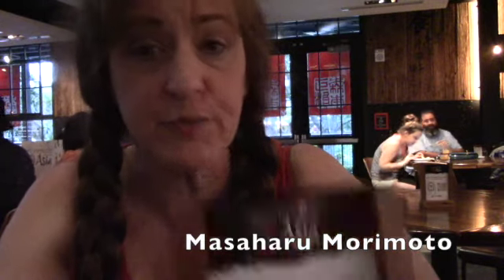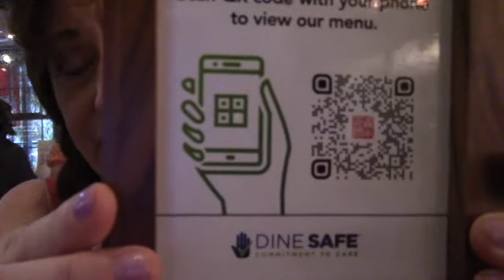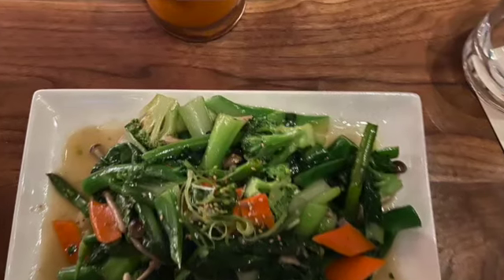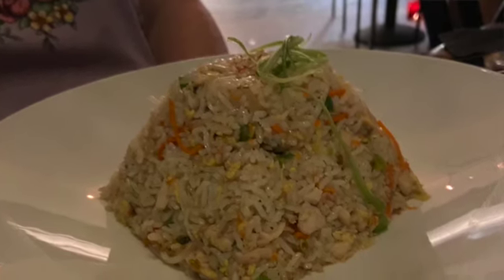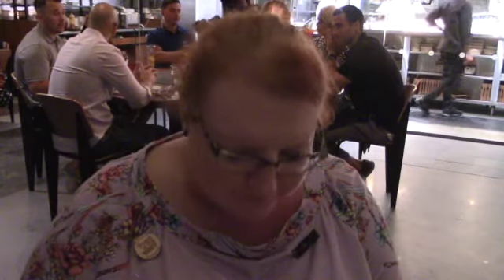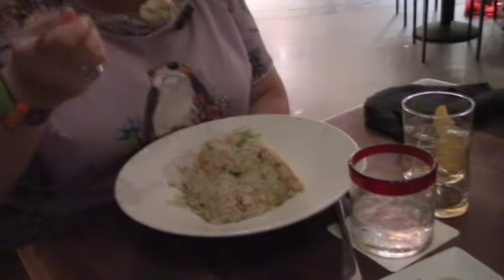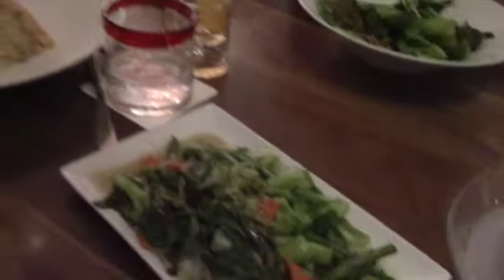Disney Dining Review: Morimoto's Asia, June 2021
Join Arleen, Flame and me as we figure out what we can eat at Morimoto's Asia in Disney Springs.  We had Gluten, Soy and Shellfish allergies and another person eating Keto, so we had to do a bit of creating off menu. Get our opinions about this special dining location.